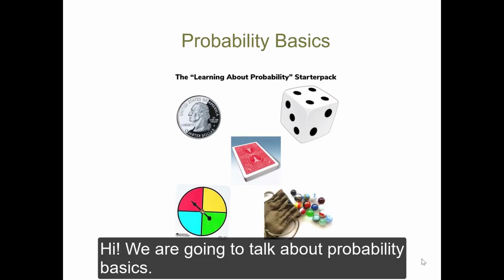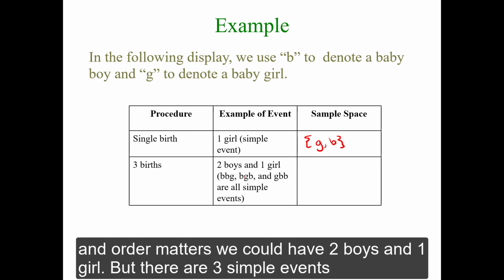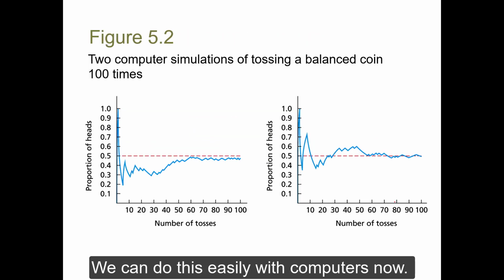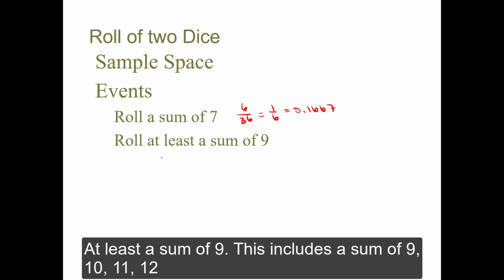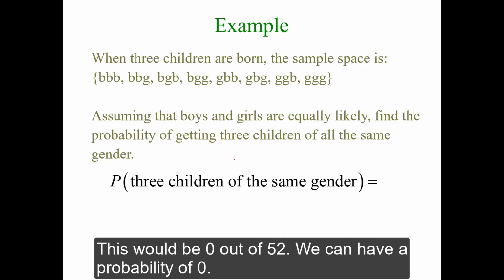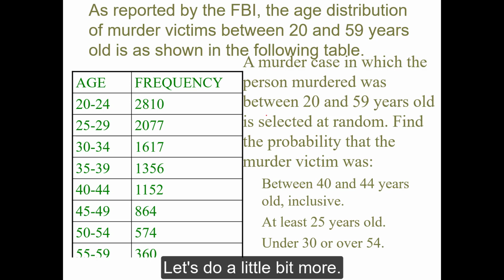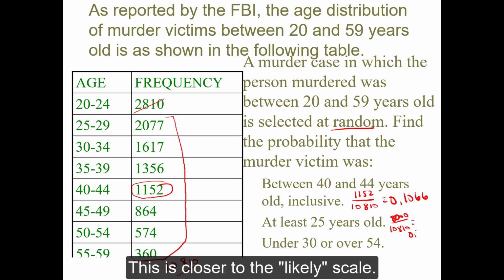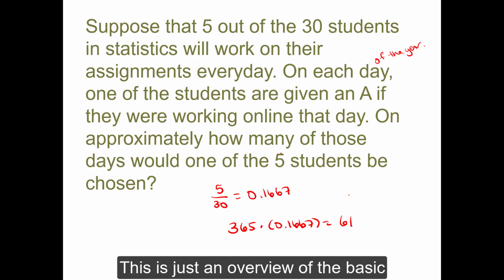Probability Basics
Covers the basics of Probability.